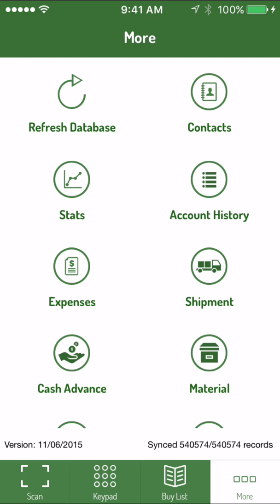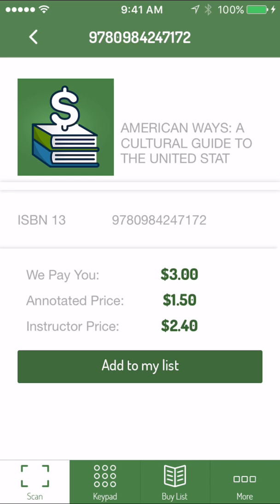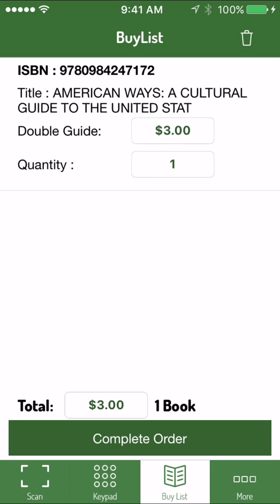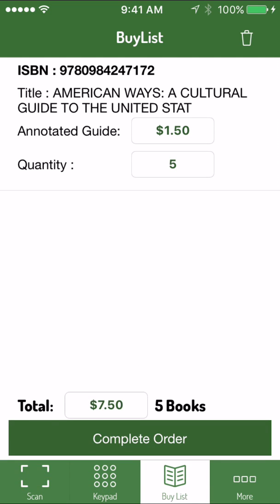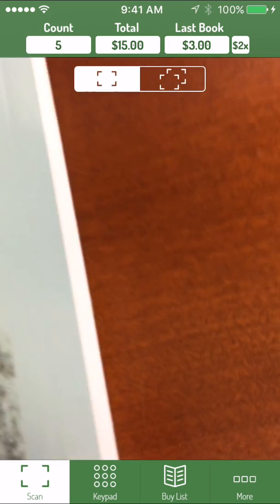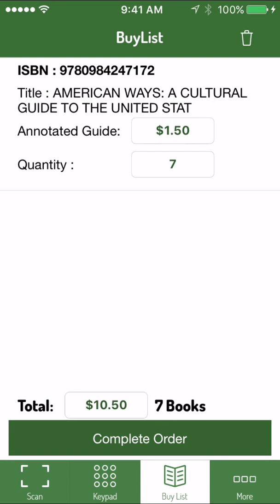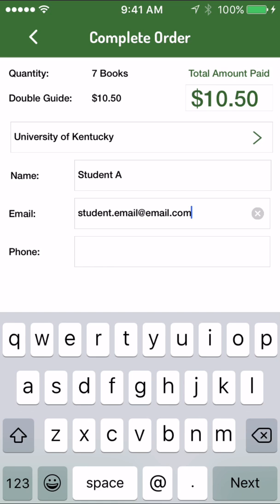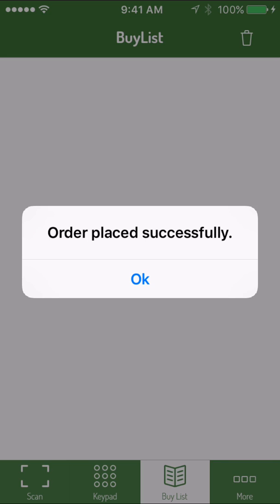SellMeBooks - Buying Process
The process to actually scan titles and buy the books from a customer